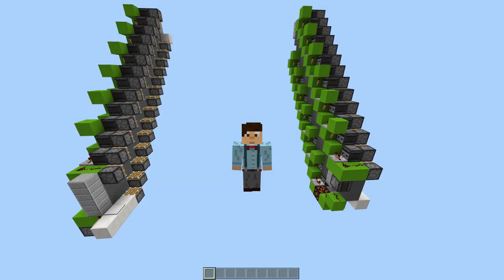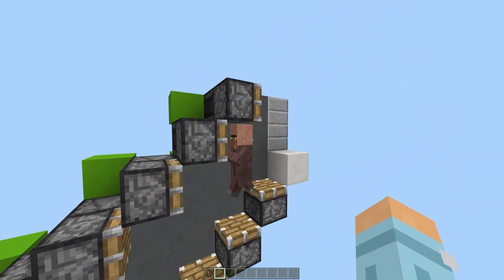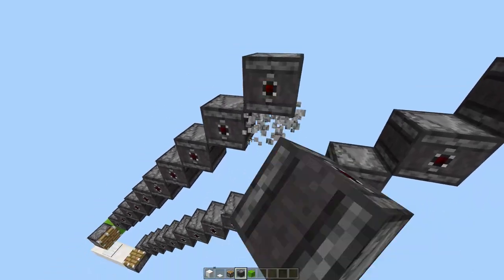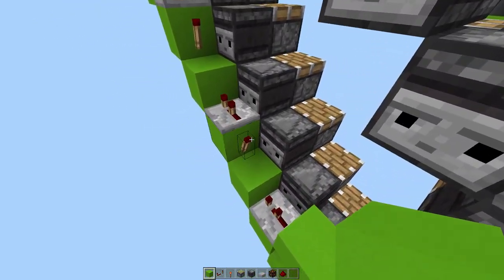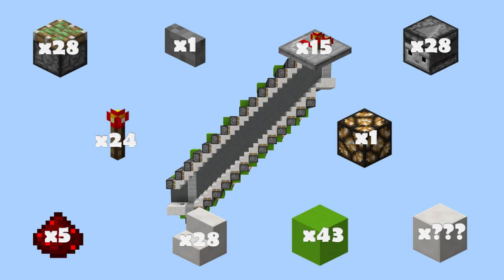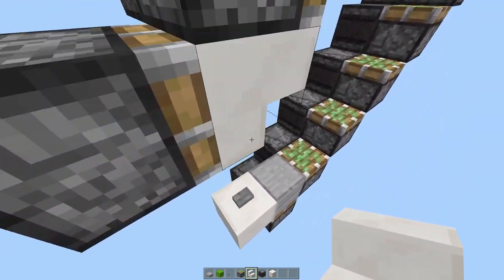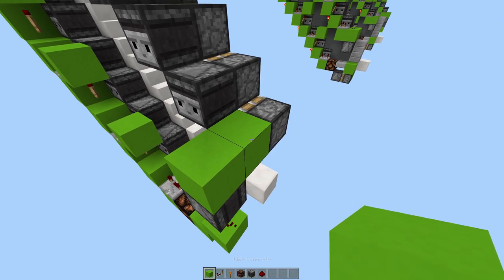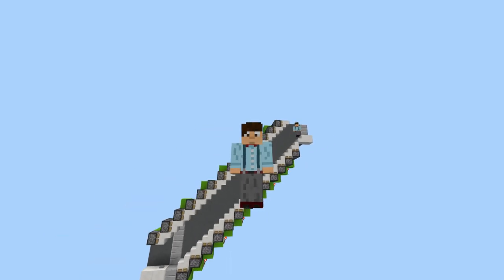(Broken) Minecraft TINY FULLY AUTOMATIC STAIRS/ESCALATOR (PE/Xbox/Windows10/Switch)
Super compact and insanely quick escalator for your Minecraft worlds! This build is for bedrock edition.